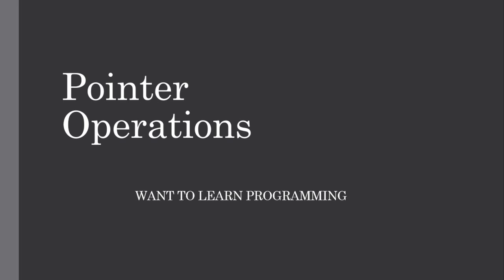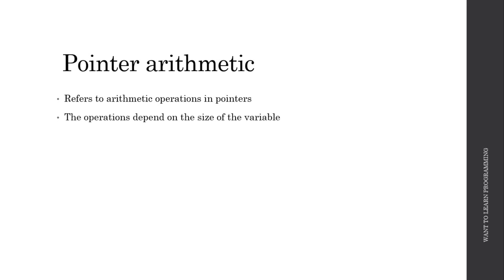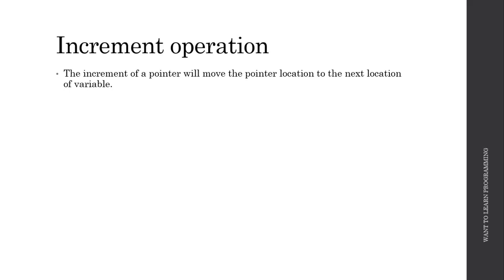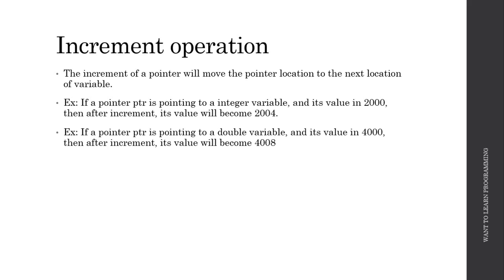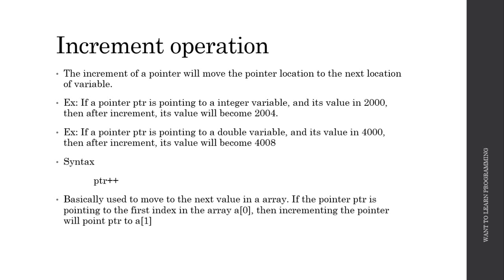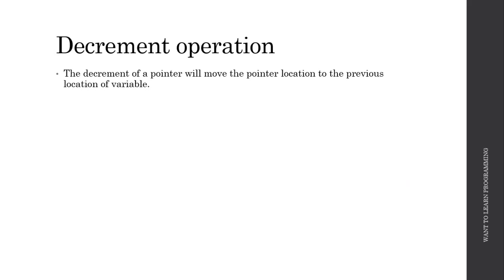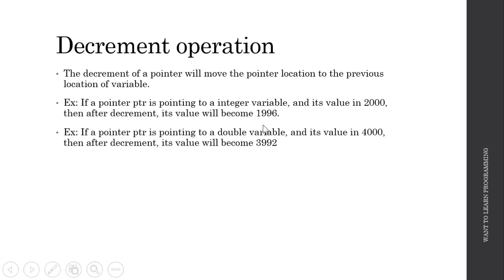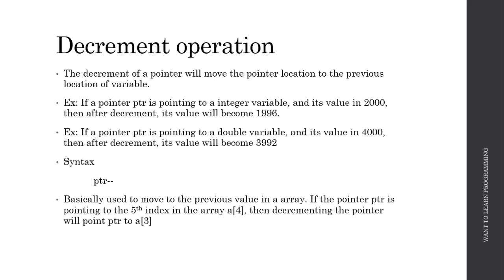Basics of C Programing 27 : Pointer Operations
What are pointer operations? Watch the video to find out!!